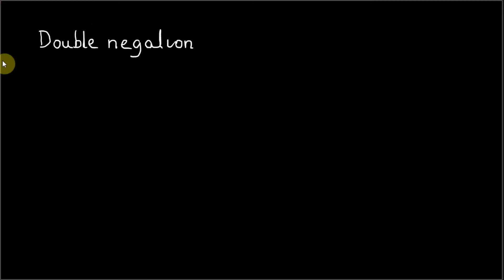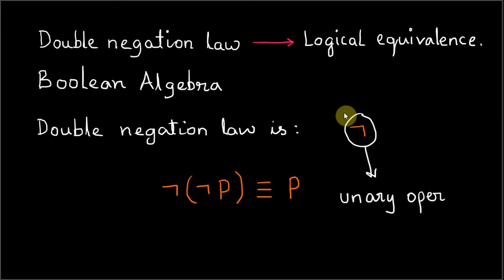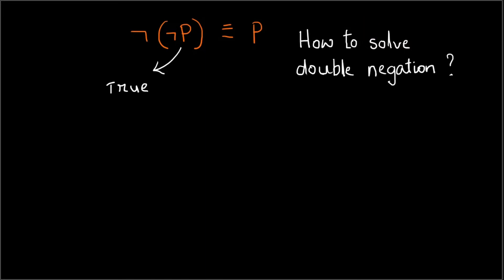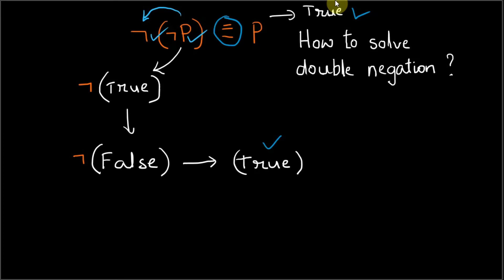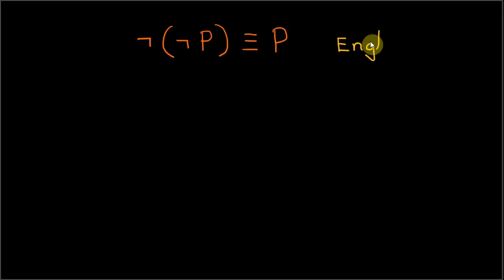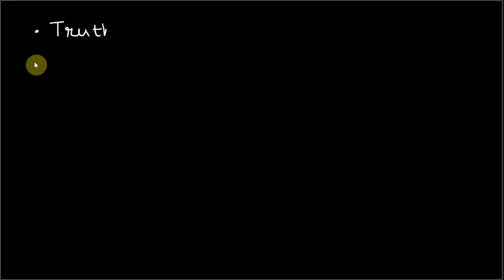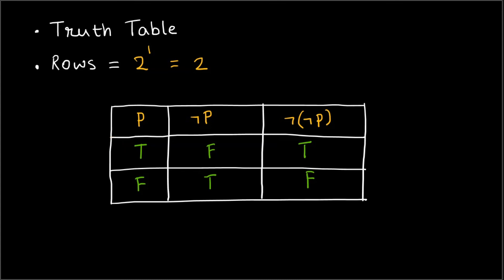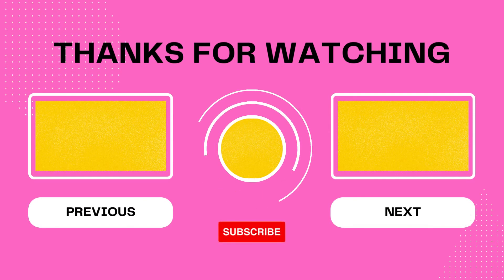Double Negation Law | Prepositional Laws | Discrete Mathematics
In this video, we will discuss about discrete math topic, the double negation law which is an equivalence. The double negation is unary in nature, meaning the negation applies to one variable.
We will also prove the validity of double negation law with the help of a truth table.